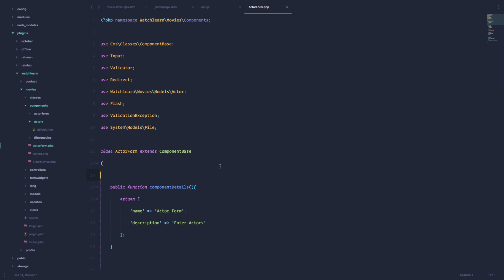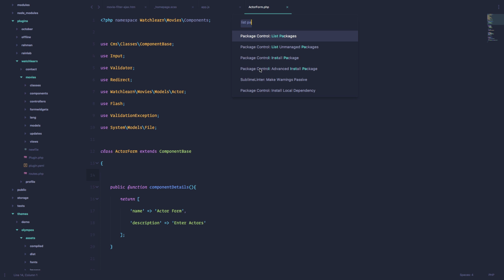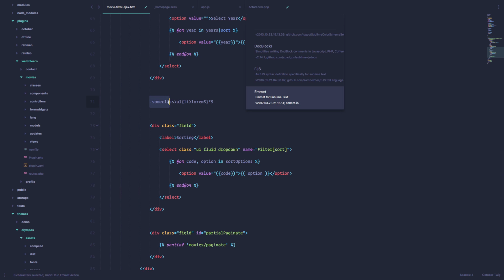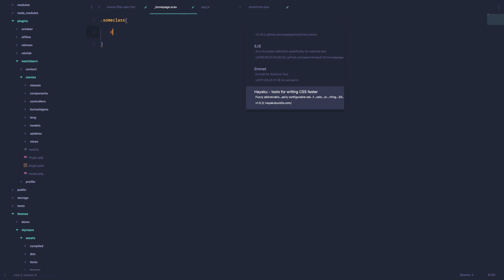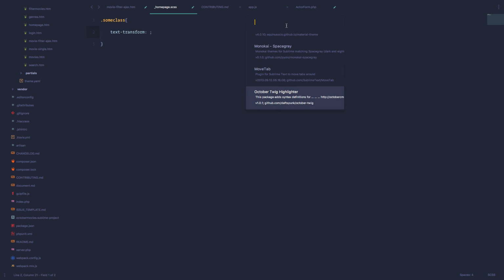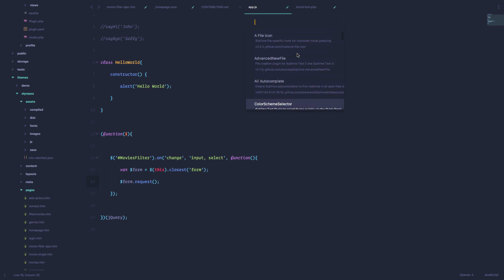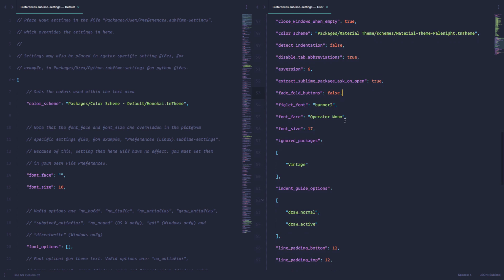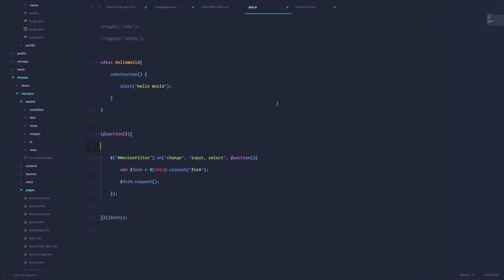My Sublime Text 3 Setup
In this video I'm going to show you my Sublime Text 3 setup.

Since I've been getting a lot of questions about Sublime Text theme I'm using or what plugins I'm using I decided to make this video so that whenever someone asks me this I can reffer them to this video.

Hopefully you will learn about some plugins in this video that you haven't heard before and that will make your development workflow a bit easier.